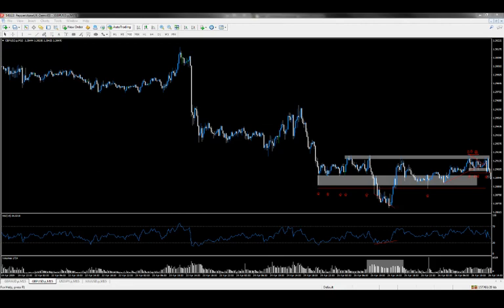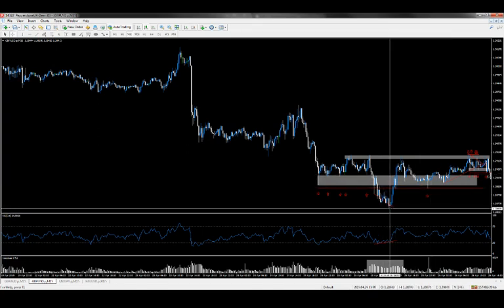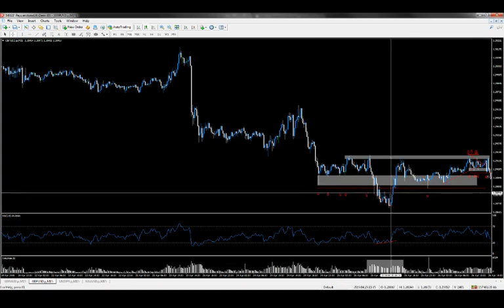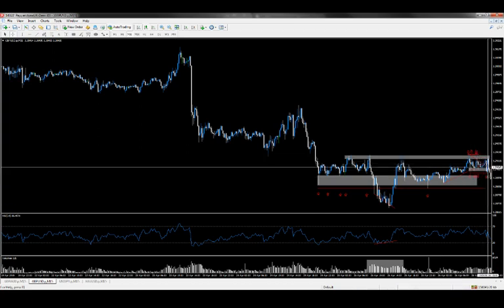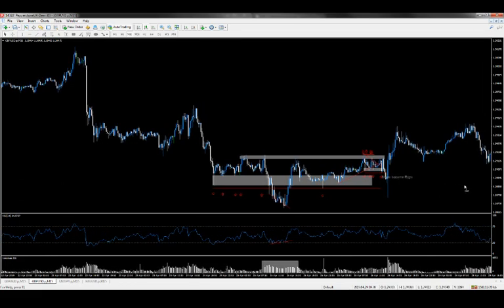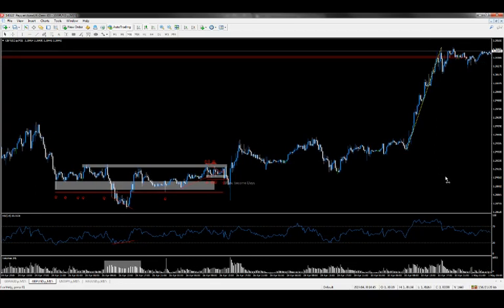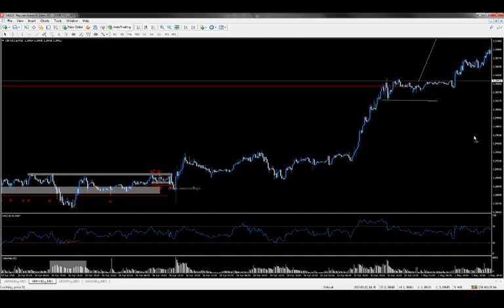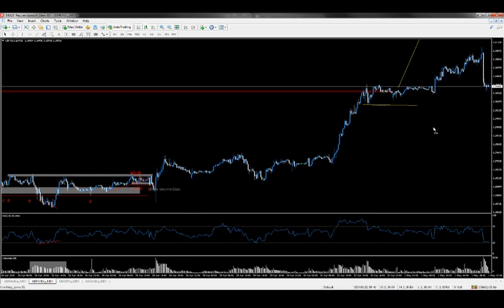GBPUSD wrap-up 1st May 2019